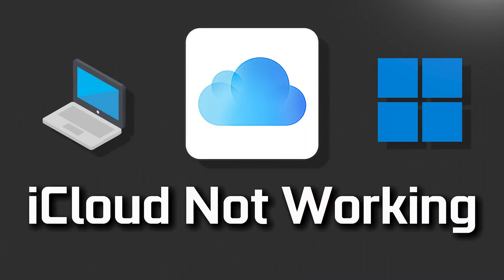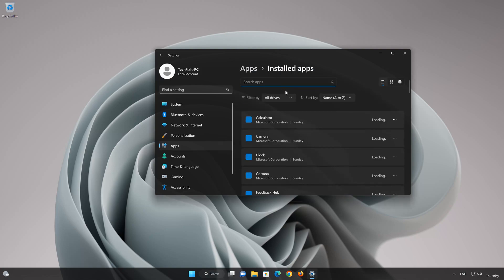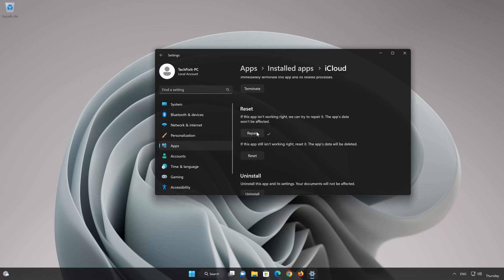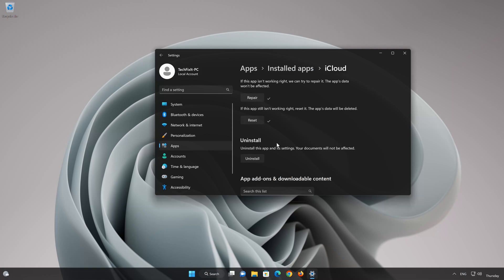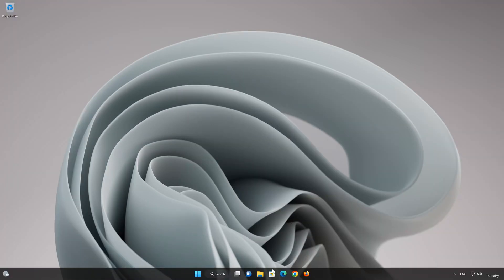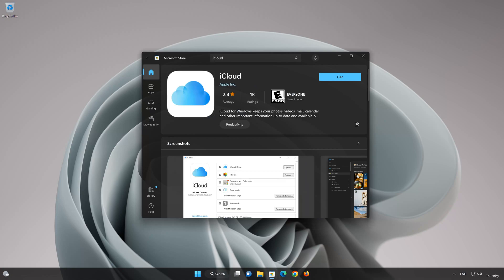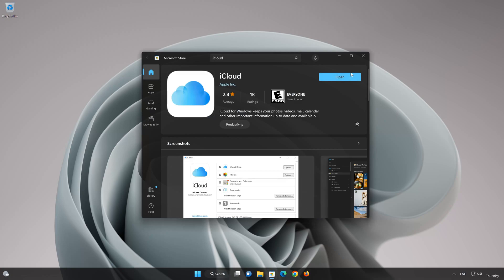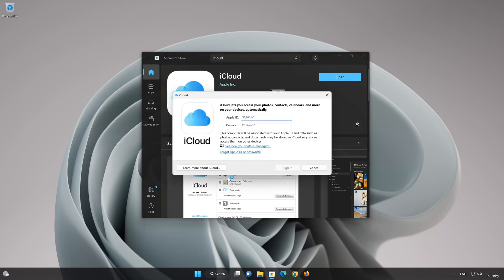iCloud App Not Working Fix Windows 11/10 [Tutorial]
Having trouble with your iCloud app in Windows 11 and Windows 10? If your iCloud app crashes, won't update, shows an error or the it simple doesn't even open, then this could be happening because your iCloud app might be damaged or corrupt. so follow the steps on this video to learn how to repair your iCloud app in a quick and easy way.

Windows 11 iCloud app has some setting problem as well, where they are not functioning correctly and simply resetting the app can resolve this issue.

iCloud app not opening
windows 11 iCloud not working
windows 10 iCloud crashes
windows 11 iCloud crashing
iCloud not opening windows 10
windows 11 iCloud doesn't work
iCloud download
windows 11 iCloud keeps closing
windows 11 iCloud problems
iCloud not connecting
iCloud  Not Updating Windows 11